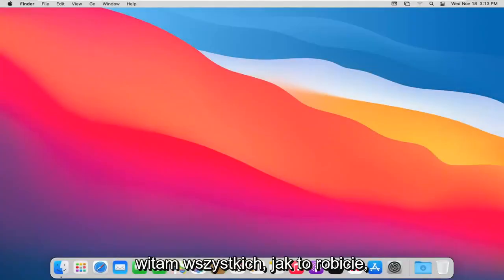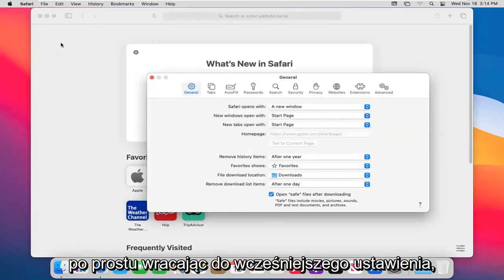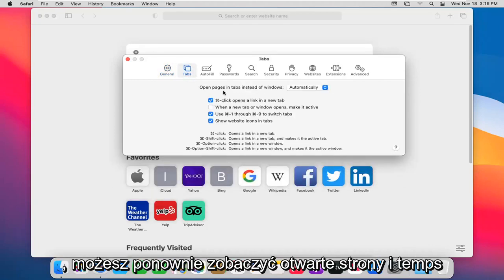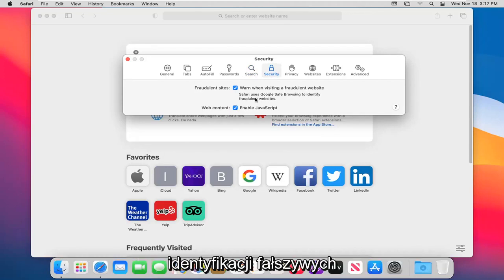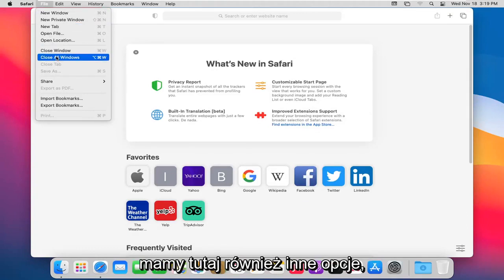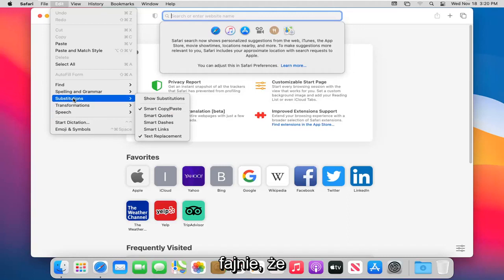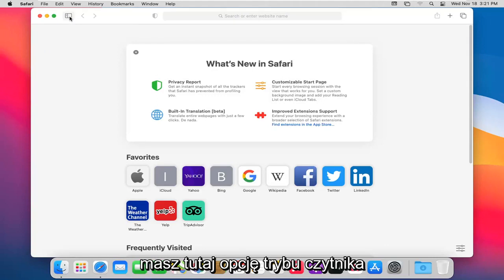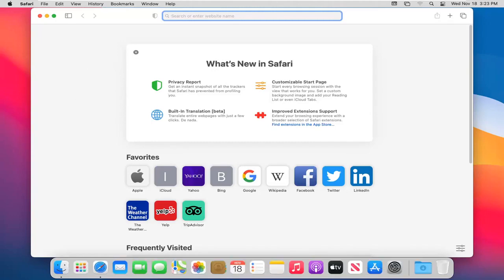Konfigurowanie przeglądarki Safari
macOS - Ustawienia Safari [Samouczek]

Rozszerzenia Safari nie zmieniły się zbytnio, ale macOS ułatwił znajdowanie nowych — i umożliwia programistom wprowadzenie jeszcze więcej.

Wcześniej w przeglądarce Safari była daleko w tyle za Google Chrome, jeśli chodzi o możliwość posiadania rozszerzeń. Można było uzyskać narzędzia innych firm, które umieszczałyby się w Safari i w jakiś sposób rozszerzały jego funkcjonalność, ale w porównaniu z Chrome było kilka takich rozszerzeń.

Nie widać jeszcze dużej różnicy, ale zmiany kryją się pod maską. Deweloperzy mogą teraz używać narzędzi Apple do konwertowania istniejących bibliotek rozszerzeń Chrome na te, które współpracują z Safari.

Istnieje kilka ulepszeń wizualnych, które widzimy od razu, ale może się zdarzyć, że rozszerzenia Safari staną się znacznie bardziej częścią korzystania z przeglądarki przez wszystkich. Jeśli nigdy wcześniej nie korzystałeś z rozszerzeń — lub jesteś użytkownikiem Chrome, którego ulubione rozszerzenia właśnie pojawiły się w Safari — oto, jak je zdobyć i używać.

Ten samouczek dotyczy komputerów MacBook Pro, Air i Mini z systemem operacyjnym macOS. Ten samouczek został wykonany w systemie macOS.